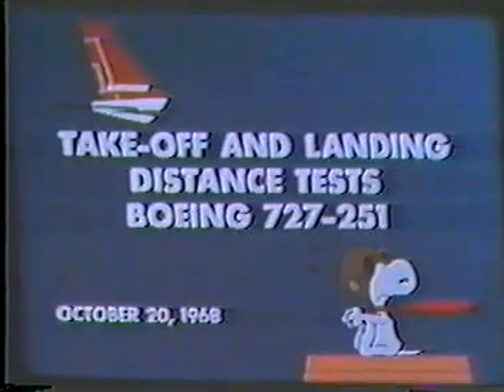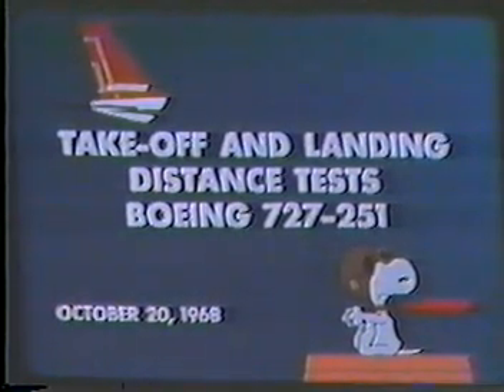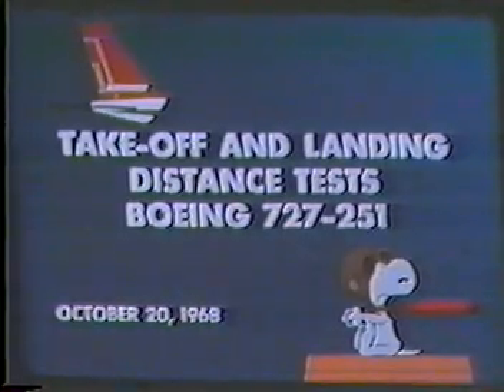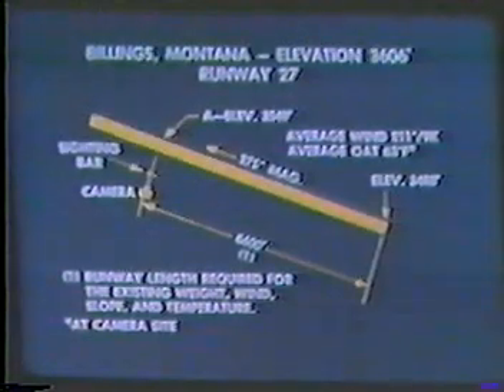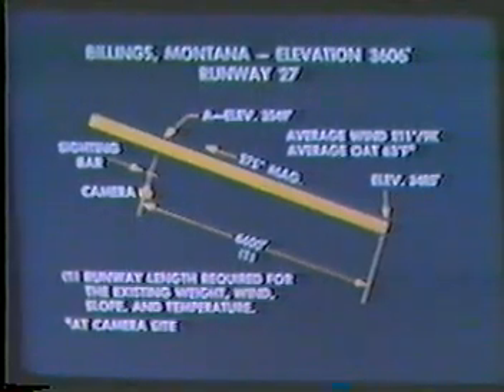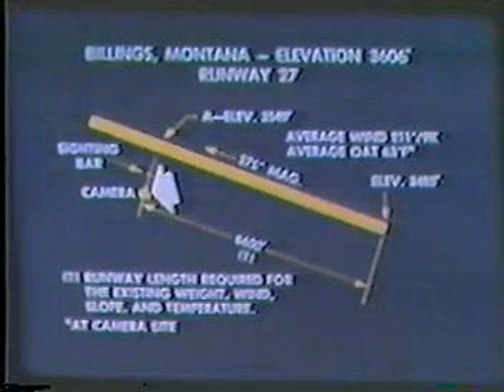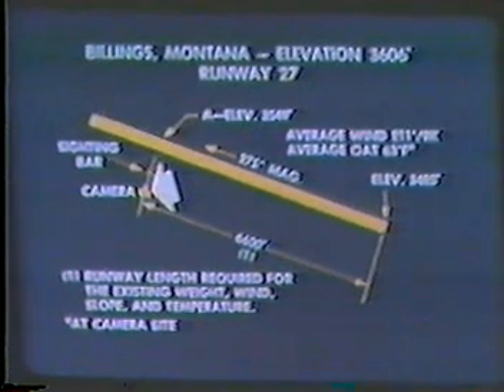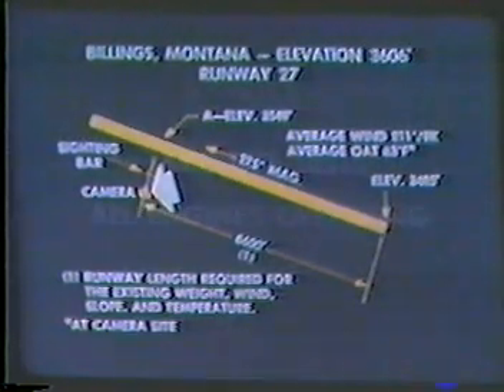Why Precision is Important When Flying Transport Category Airplanes - B727 Takeoff test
This video is an oldie but goodie. Produced by Northwest Airlines, this training video shows, with flight tests, why it is essential to fly the airplane how you're supposed to. They compare the performance of a properly flown takeoff to that of some takeoffs with common errors performed. The results are eye-opening. While the video is old, the lesson still applies today!